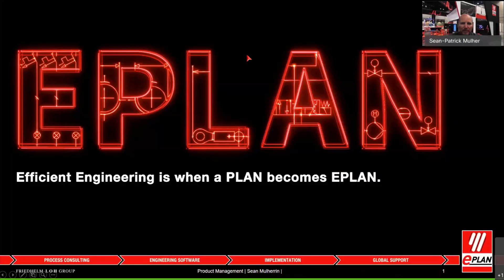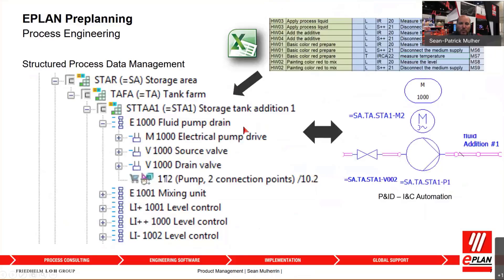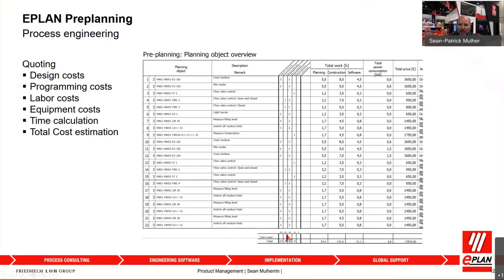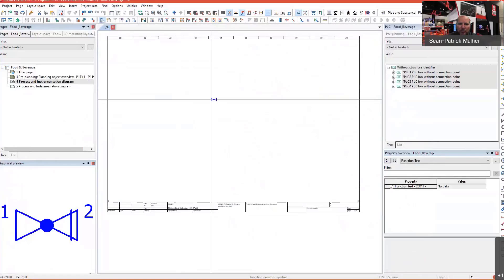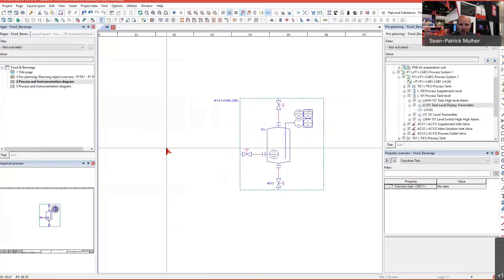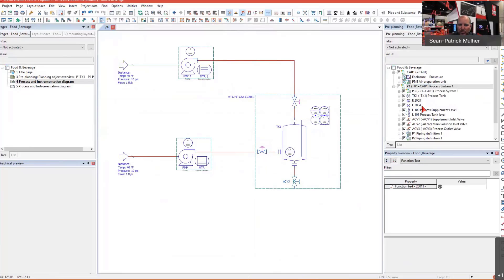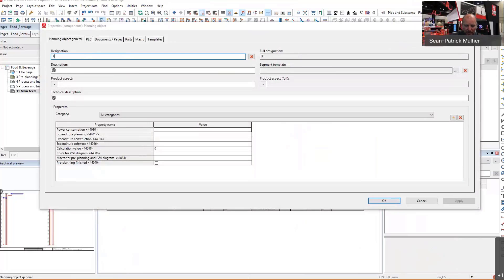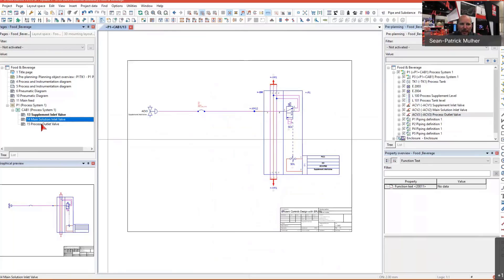P&ID + Fluid with EPLAN to speed up your workflow in the Food & Bev Industry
DEMO: P&ID + Fluid with EPLAN